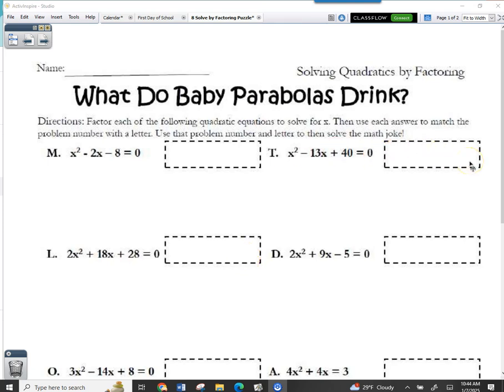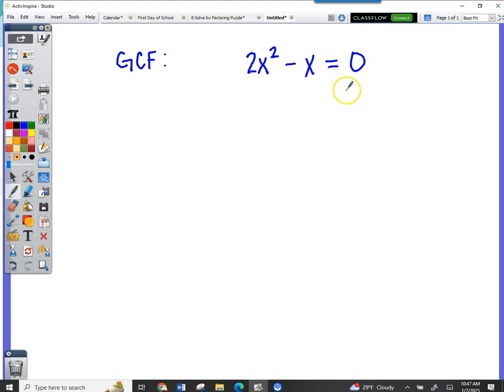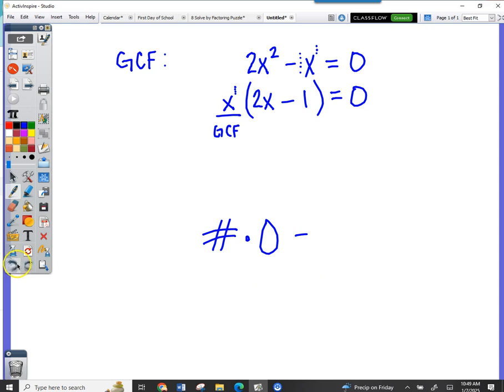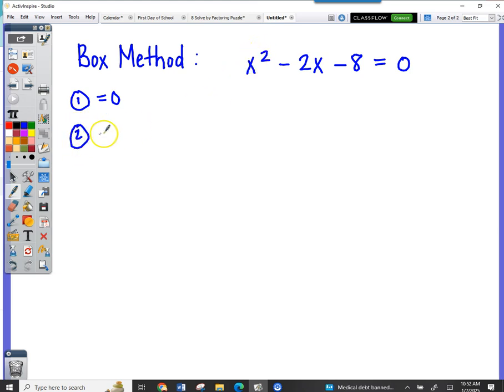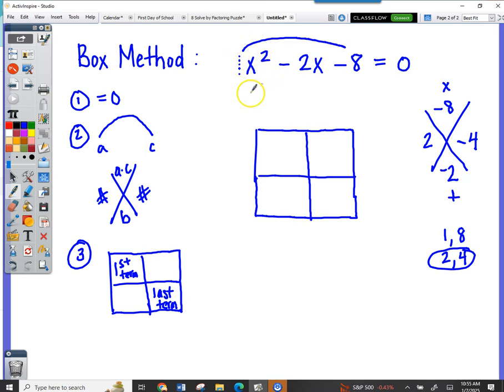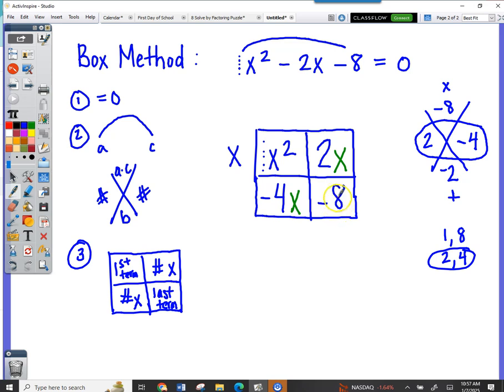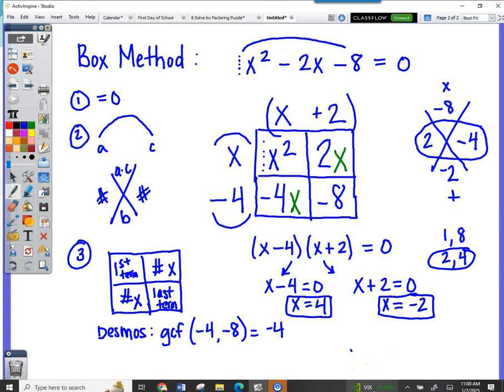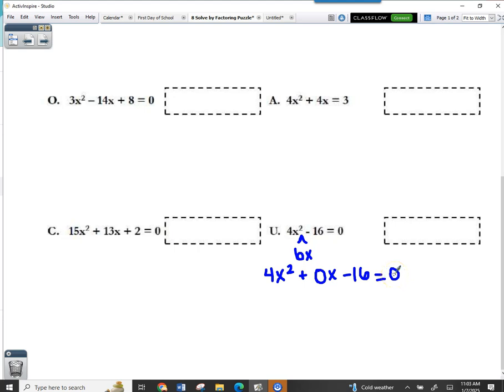Pg. 49 Solve by Factoring Puzzle